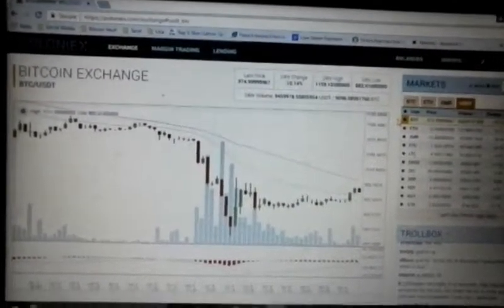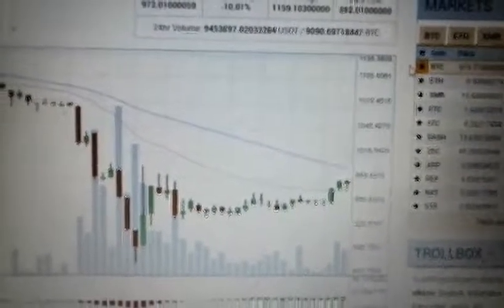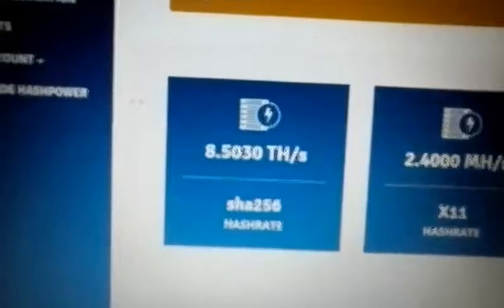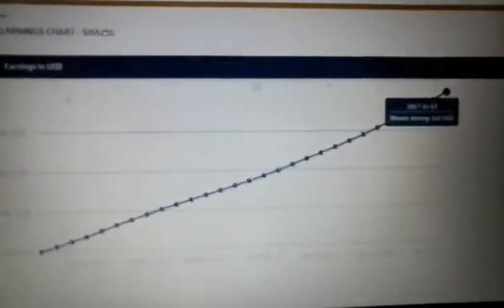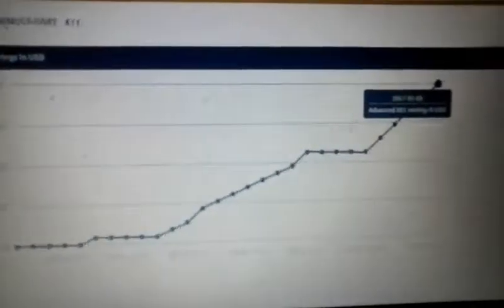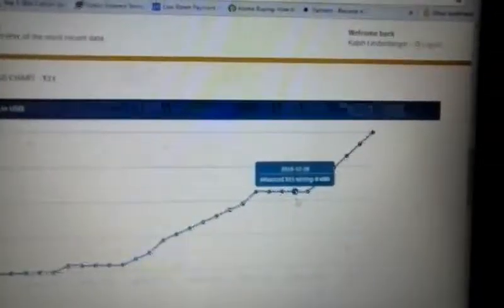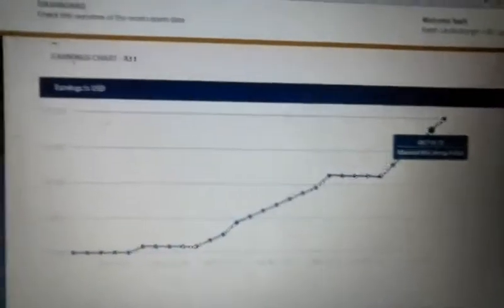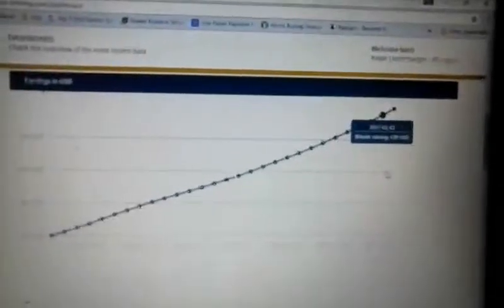Bitcoin Bounce and Genesis Mining Report.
Investments of any kind are risky, so use your own common sense before jumping into anything.  For myself I have found Genesis Mining to be a reliable partner  in adding to my own Bitcoin portfolio.  As with anything, always check opportunities out for yourself, and never invest more than you are willing to lose.